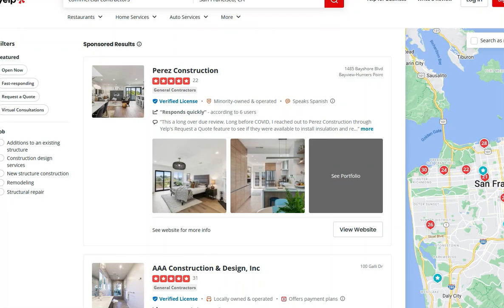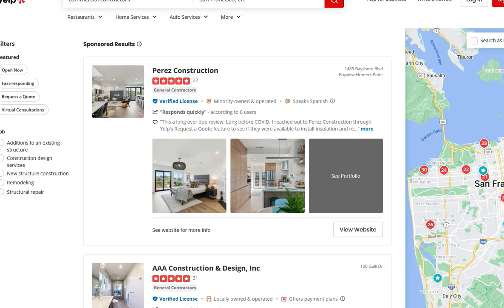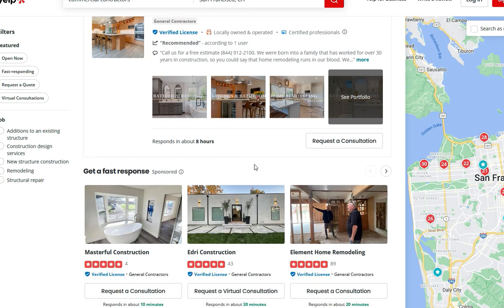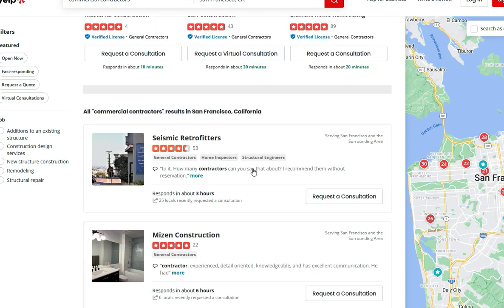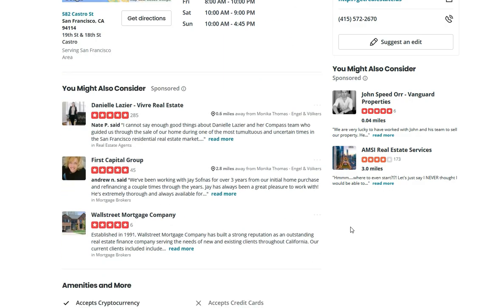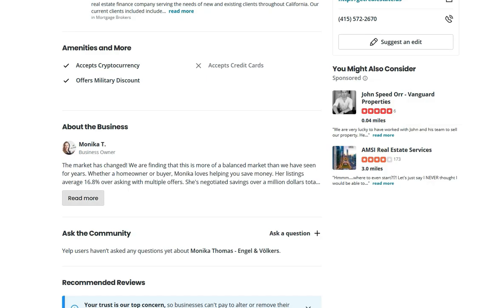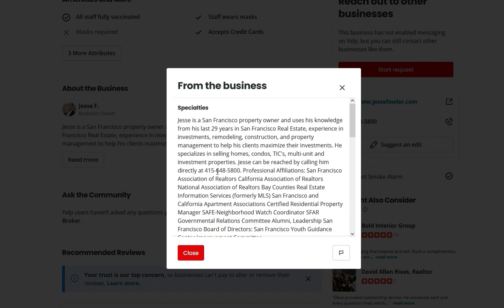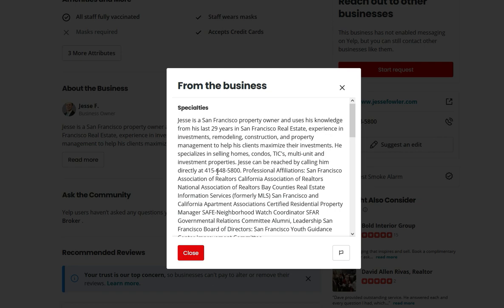How To Get More Leads From Yelp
0:00 So how to get more leads from Yelp.

0:03 That's a good question.

0:04 Every business wants to get more leads from Yelp, especially without paying for ads.

0:10 So basically we have two options.

0:12 Option number one is to get the ads running to pay for each and every click and start getting leads and basically people onto your business page.

0:23 This way, as we can see, I'm on the random search results page and here's the list of sponsored results.

0:31 So all these businesses are paying for ads, they are paying for clicks.

0:36 Now, option number two is to not be paying for ads, but instead to get your business page set up properly so that it becomes a perfect match to all of those searches that your potential clients make on Yelp.

0:50 And as a result, Yelp starts showing your page to people and you don't need to be paying for ads.

0:56 So on the search results page, we can see these are all organic results.

1:01 These businesses just here below are not paying for clicks, they're not paying for ads.

1:07 Now, let's visit one random page on Yelp just to see how their page looks.

1:13 So we come to about the business section.

1:15 And here's what we see.

1:16 This business has some text in here, they're describing what they're doing.

1:21 But honestly, this page is not really optimized properly because it does not have the search phrases that people are normally searching for when they're trying to find this type of business.

1:33 Let's take a look at another page.

1:36 This page also has a full about the business section and they do have some more information and it does look really good to a searcher.

1:49 However, this information is not really set up properly either because it does not help the systems behind the scenes to actually see this business as being the perfect match to all of those searches if you need help optimizing your business page, so you could start getting business leads and customers and clients don't hesitate to reach out to me.

2:12 This is what I do and I will be more than happy to help you with proper page optimization.

2:18 That's it for today.

2:19 I hope you enjoyed this video talk soon.